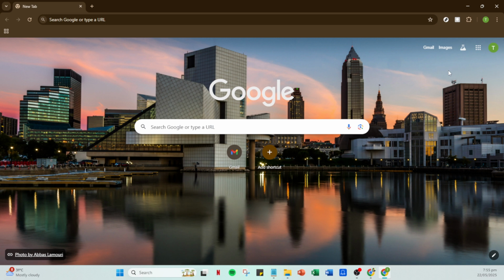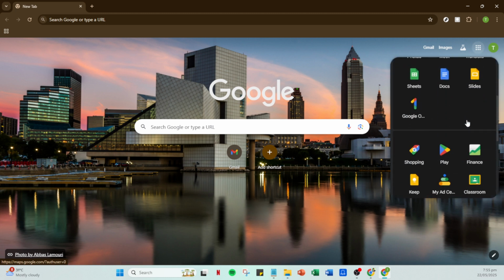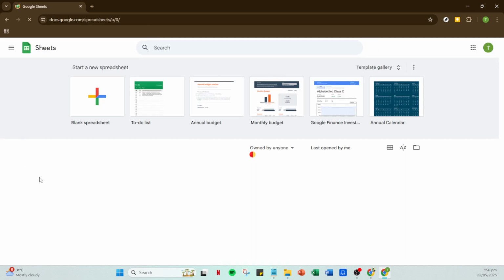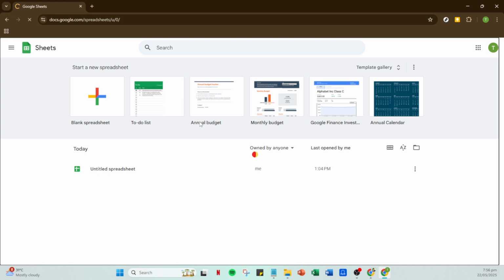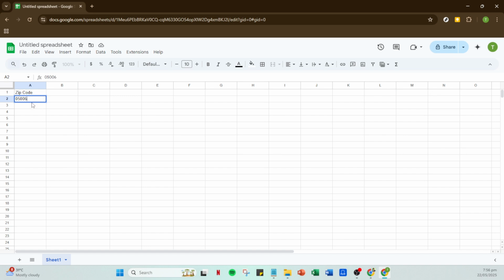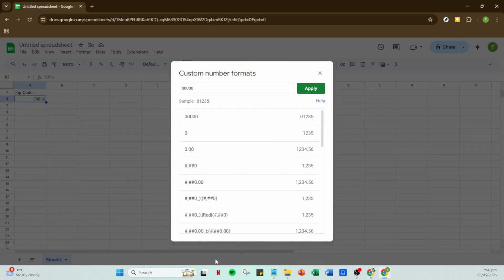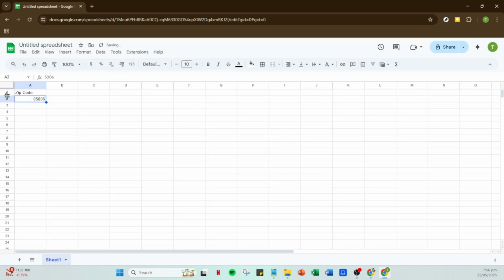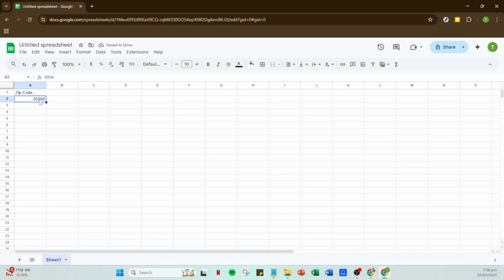How To Type 0 in Google Sheets [2025 Full Guide]